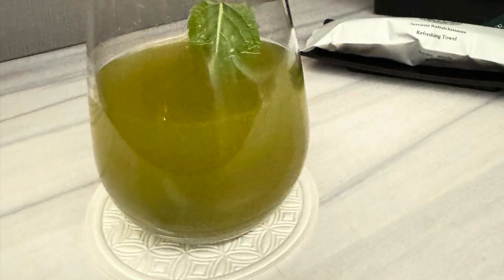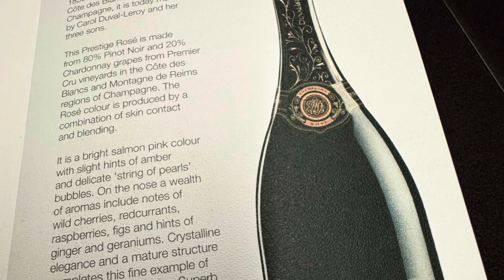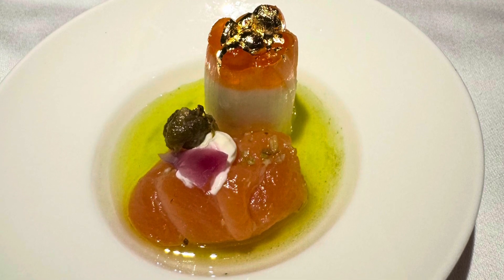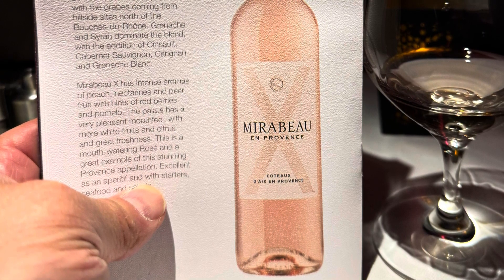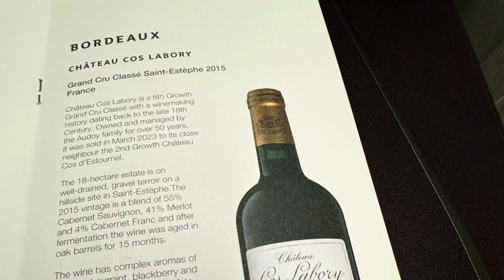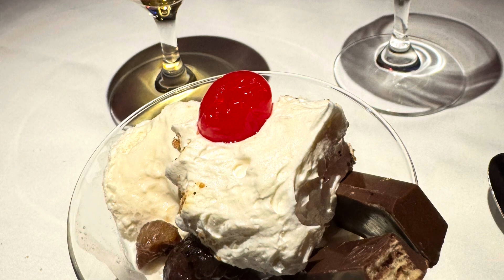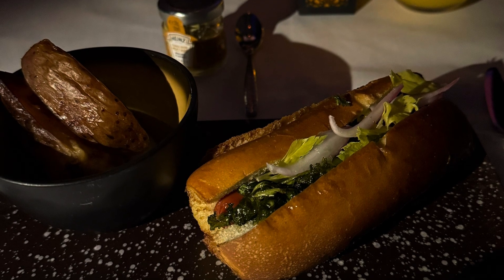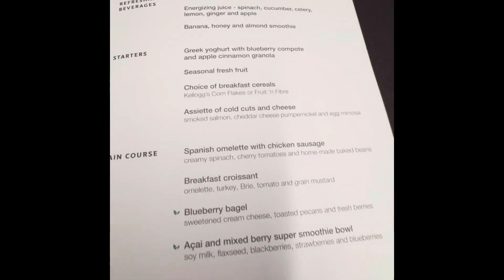Business Class Food Review of Qatar Airways - Montreal to Doha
Normally food on airplanes, even on Business Class, is somewhat uninspiring for most airlines.  But I found the food choice on Qatar Airlines quite good so I decided to do a review on their food offerings.